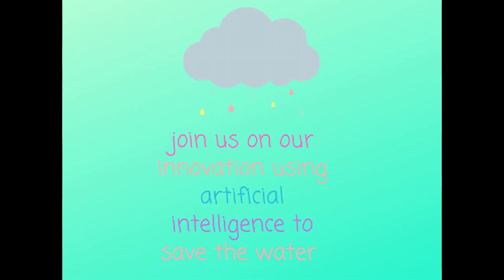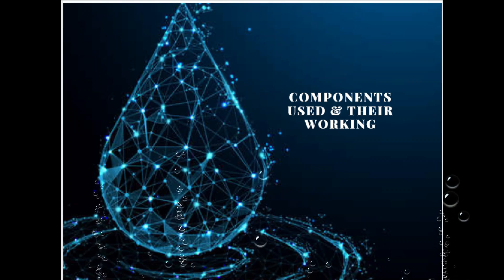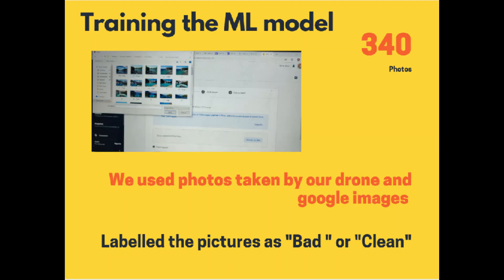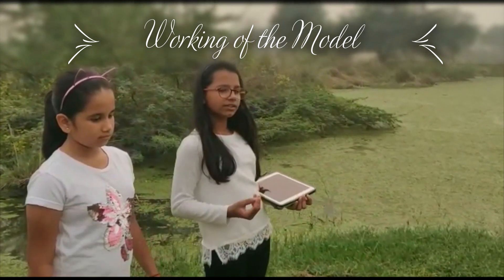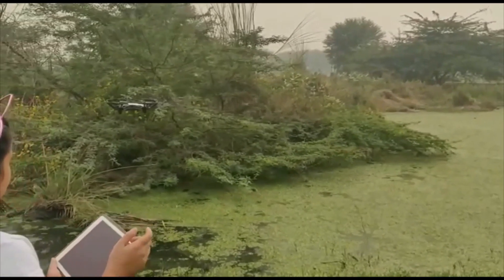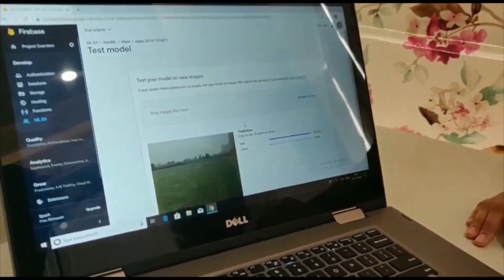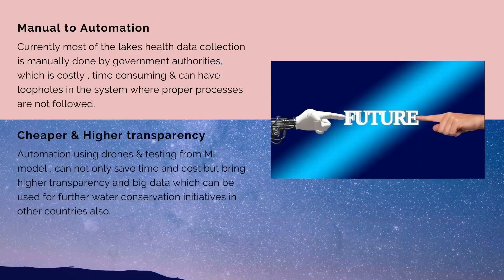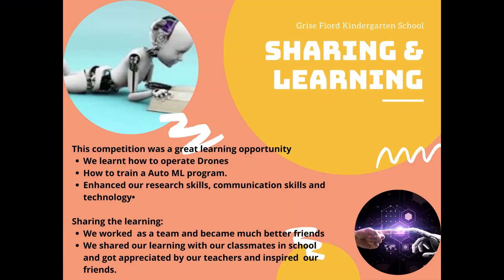Makeathon 2019 - Water Crisis - Prototype By Blue Dolphins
CelebrateAvishkaar - Protoype - Health of water bodies based on algae found, using drones and machine learning.